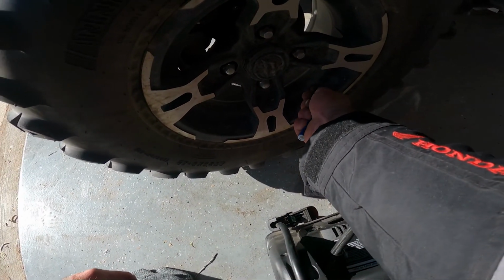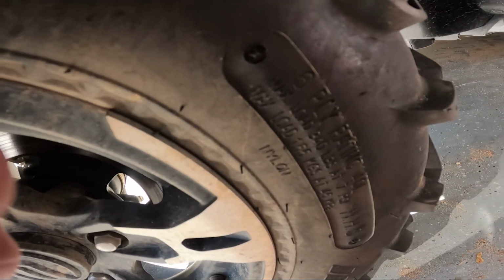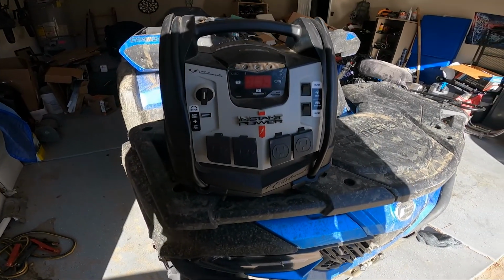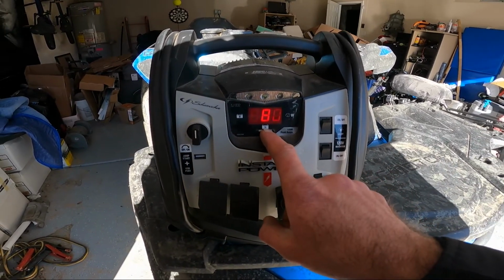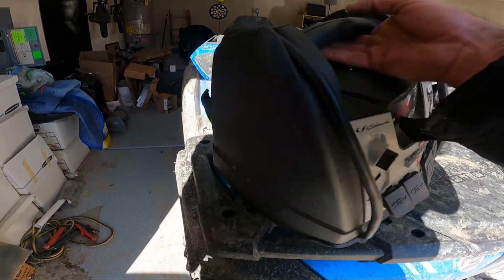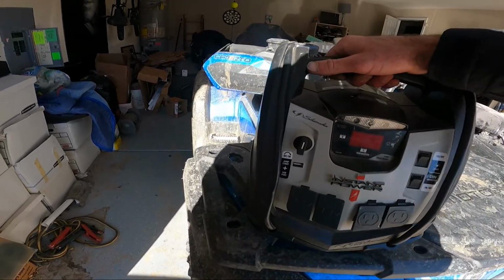4 Wheeling around town CF moto 600 2020 touring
Taking the 4 wheeler on the road for the new way around to our spot we get to ride the street for a bit before hitting the dirt. finishing the day with a trip to the wash to make sure its all nice and shiny!

💻 ASUS Rog 17 Strix

🎙Hyper x Quad cast S Mic

💡 Ring light